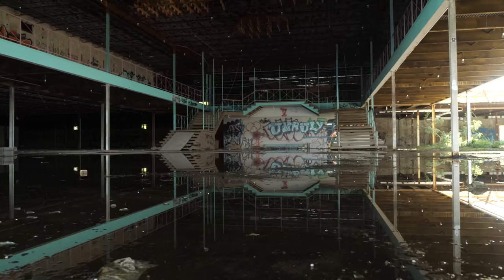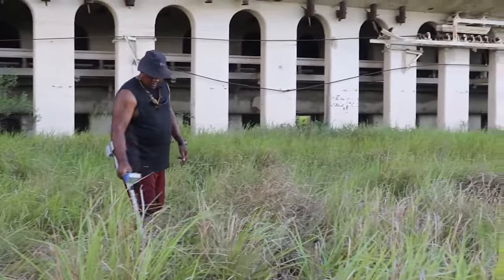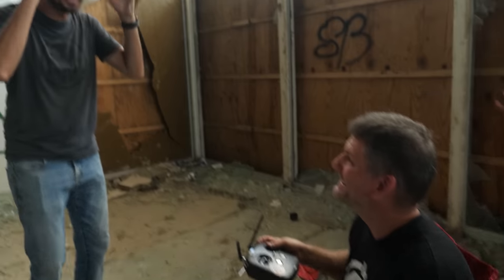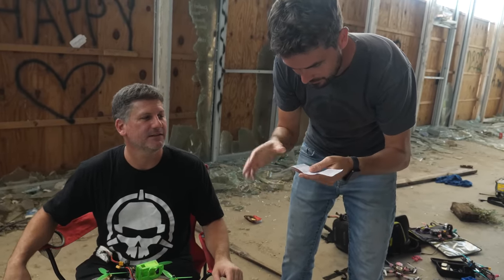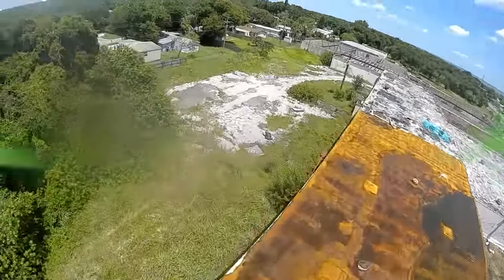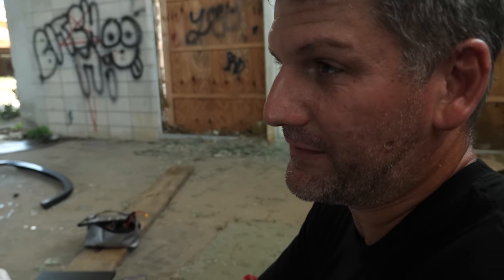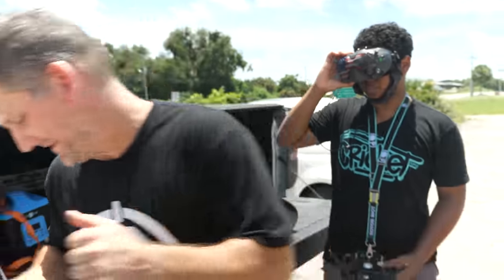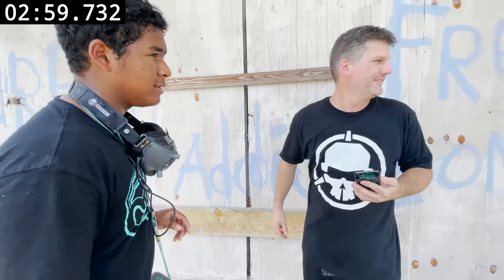Can Apple AirTag Find a Lost Drone?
We fly our drones pretty hard, and we crash them a lot. Apple's new AirTags are supposed to help you find your lost stuff, but... can it be used to find a drone if it crashes far away?